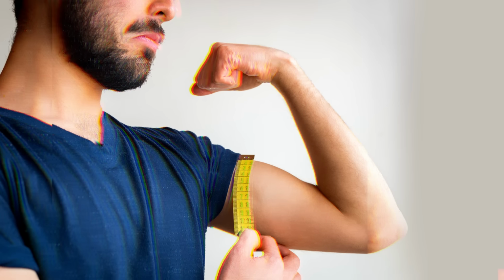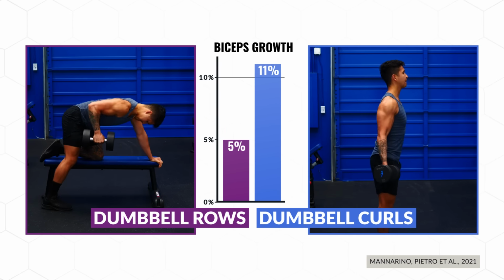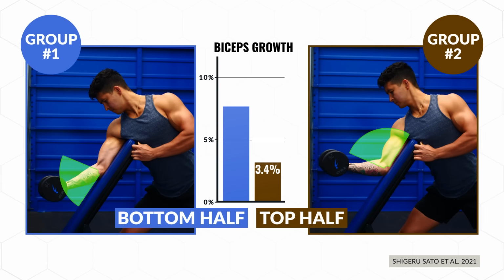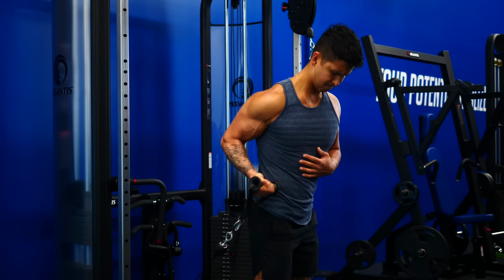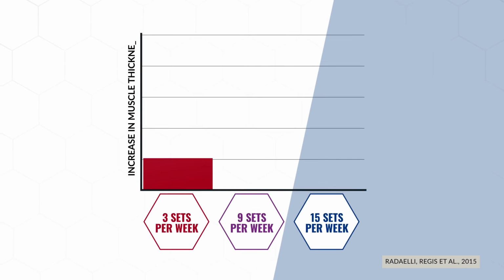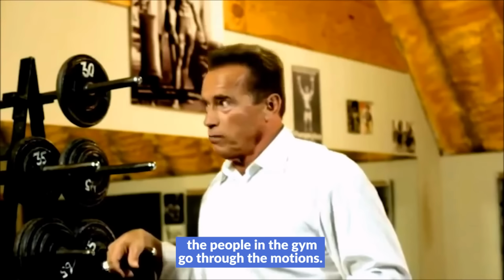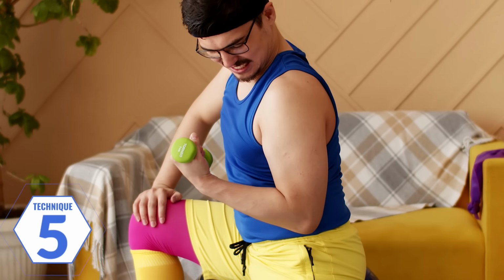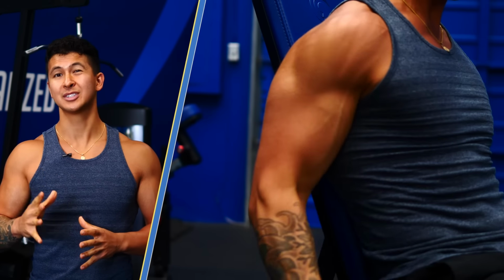BIGGER BICEPS: 5 Techniques To Speed Up Growth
Want bigger biceps? I understand. Nothing shatters your confidence more than having twig-like arms. Trust me, I’ve been there and I know exactly how it feels. But the good news is that you can get bigger biceps. Growing your arms into big, sleeve hugging biceps is possible. You just need to get smarter with how you train them. There’s 5 techniques in particular that the latest science suggests can help speed up biceps growth dramatically. Today I’ll share how to get bigger biceps — fast — by implementing these 5 techniques in your biceps workout.

Click below for a step by step plan training plan that’ll help you get results faster for all your muscle groups:

The first technique has to do with your back training. There are 2 things to remember. First, you will experience a lot of your biceps growth from your big back exercises. So don’t overlook their importance. Get stronger with your back training, and your biceps will grow as well. Two, to maximize biceps growth, train them directly with 1-2 exercises after your back training. This is especially true because as we’ll explain in the next tip, back exercises have a downside when it comes to biceps growth. That said, it’s important to pick the right bicep exercises. Certain bicep exercises may be better options than others. This is where the next tip comes in.

The second technique to help you get bigger biceps is to make use of something called the stretch mediated hypertrophy. To do so, there are 3 things you could do. First, you need to use a full range of motion on all your bicep exercises, especially at the bottom position. This means fully extending your arm at the bottom position to get a full stretch in your biceps each rep. Next, you should choose bicep exercises that challenge the biceps the most when it’s in a fully stretched position, which is especially important because it’s something that the back exercises we talked about earlier just can’t do. The best options here are the slight incline dumbbell curl, and the behind the body cable curl. And lastly, for an even more powerful muscle building stimulus, after your last set for these exercises, once you’ve reached failure or very close to it, perform half reps of just the bottom part of the curl. This will allow you to push past your normal point of failure and will further prioritize this all important fully stretched position.

The next tip has to do with your biceps workout volume. There’s a good chance that as long as you don’t overdo it, a small increase in your weekly bicep volume will be met with faster gains. My recommendation is to use 15 sets of direct bicep training as more of an upper limit. Instead of jumping straight to that, take a look at how many weekly bicep sets you’re doing right now, and add a couple sets to that. If you don’t feel overworked and your performance stays high, then great, keep doing that increased volume and in the future consider increasing it even further to see if it helps speed up your gains. I would however recommend splitting these sets up so you’re not doing it all in one session. That said, as you perform these sets, it’s important to apply the next tip if you want to experience the most growth out of them.

Old school bodybuilders have long preached the benefits of focusing on feeling your muscle working as you train it. So to potentially speed up your bicep gains (for bigger biceps), whenever you do curls, try to really feel your biceps doing the work. E.g., think about pulling the bar or dumbbell into your body rather than just lifting the weight up. However, as you apply this tip, it’s important that you don’t end up sabotaging your bicep growth in the process. This leads me to my final tip.

In order for a muscle to grow you need to continuously challenge them with more than they’re used to. To force your biceps to grow every week, first pick 2-3 bicep exercises that you’ll stick to week after week. Here’s a few that I’d recommend based on what we talked about earlier. Then, whenever you do a workout, write down how much weight you used and how many reps you did. Use these numbers as a goal to beat during your next workout by trying to do 1-2 more reps than you did last time or add a little bit more weight. Compared to your big compound exercises, progression with your bicep exercises will be slow. But focus on tracking your progress and making small improvements week after week and you’ll very quickly notice your biceps growing faster than they ever have before.

You now know how to get bigger biceps — fast! Apply these 5 techniques and you’ll notice faster biceps growth almost immediately. Who knows, you might even reach Arnold status!